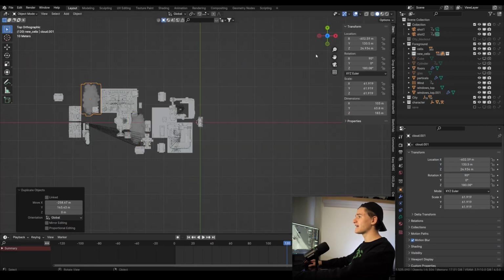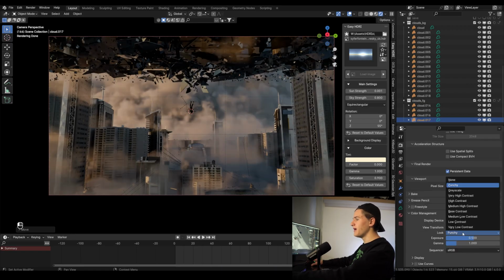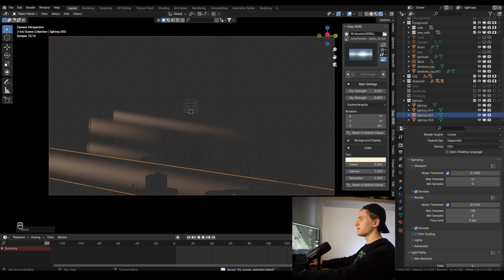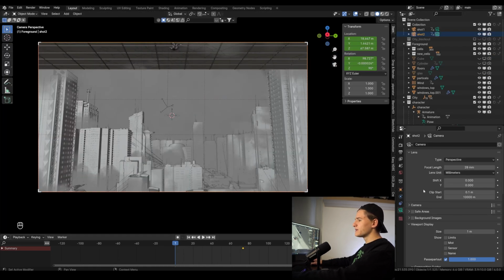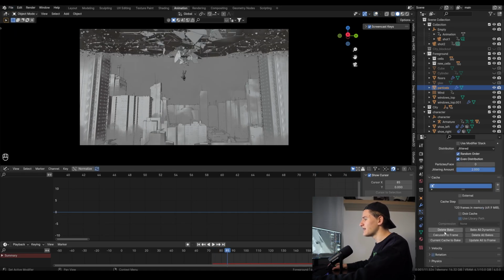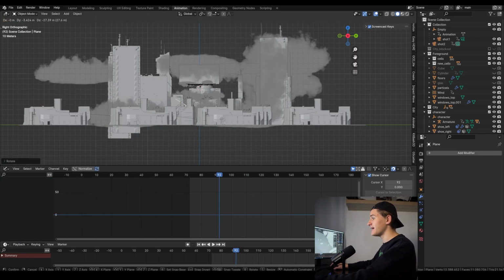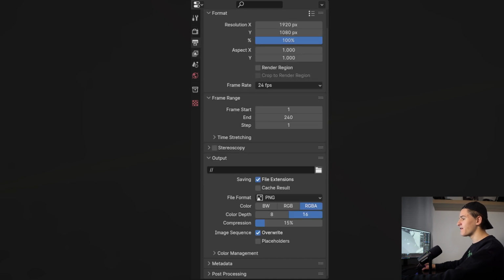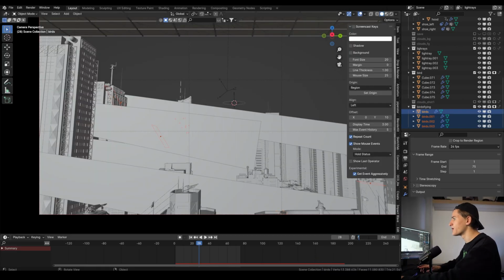How To Make Your 3D RENDERS More DETAILED | Course EP 5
This course is a 2 year old paid course of mine worth around $50 that was available on Motion Designers Academy. But because the site closed down a few month ago I decided instead of just siting on this valuable knowledge that I will release it for free here on YouTube! (Some things I share might be outdated).

Episode 6 will drop tomorrow and then another one each day! Let me know if you have any questions in the comments or:

🚀 Get your 3D Animations to the next level with my new After Effects Beginner Compositing Course! More about it here: